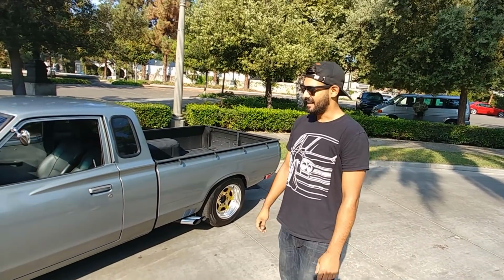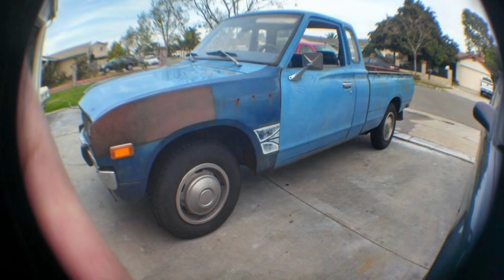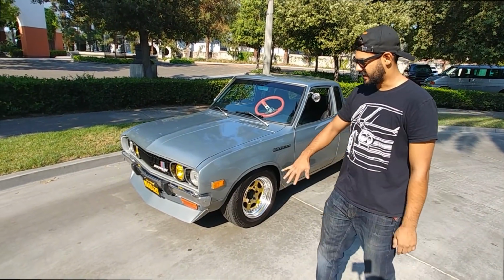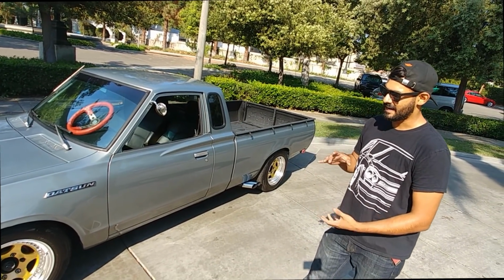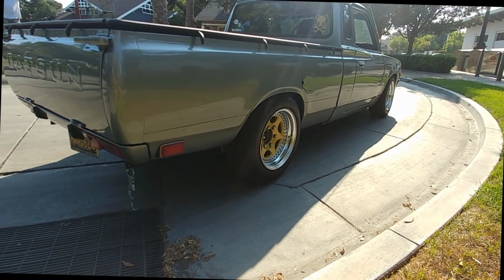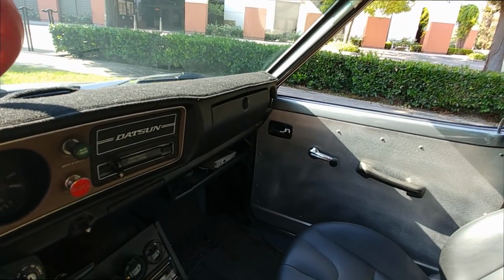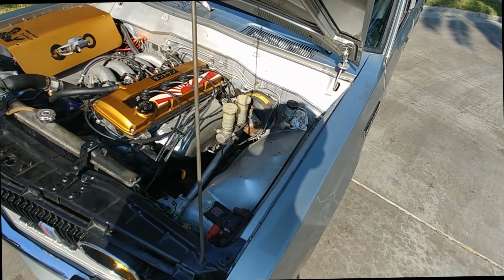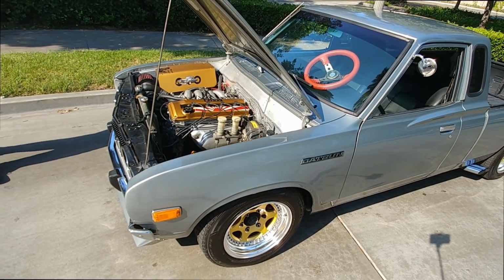1977 Datsun 620 King Cab: Home Build!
In this episode we have Fred and his mint 1977 Datsun 620 King Cab mini truck. It only took three pictures for Fred to buy this Datsun truck from Oregon. Over the years Fred has put in a bit of work in this build. Aside from the paint, everything else has been done from his own garage and with his own hands. He does not have the OG engine because he put in a KA motor from a Nissan 240. Thank you Fred for the awesome attitude and for taking time away from your day. He also has major things coming fro m the truck. I know it will be amazing and we are honored to have been able to feature his story  on Automotive Anatomy. Enjoy!

Owners IG:
fredwrench